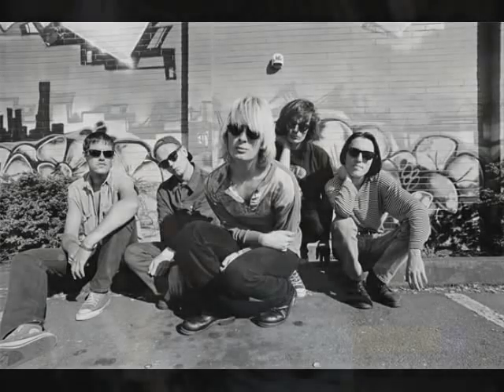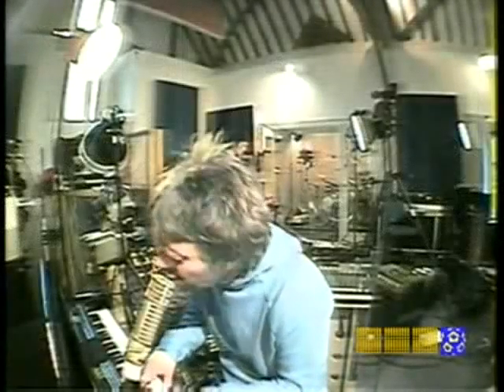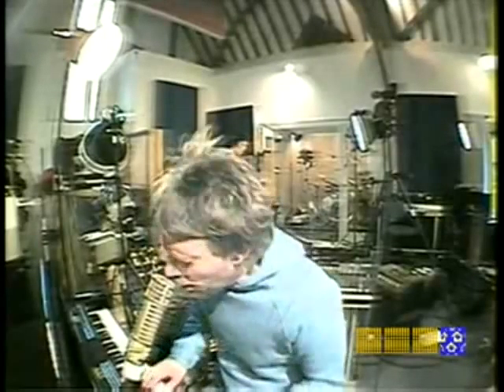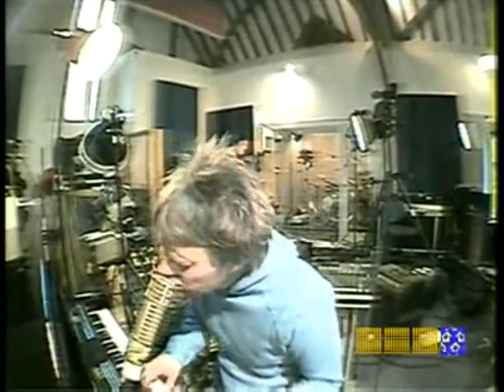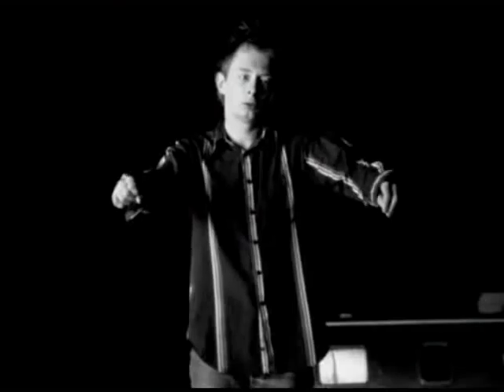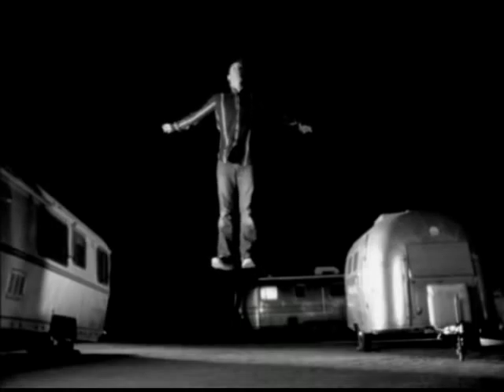Radiohead-Radio Exercises(MAD/4)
Radio Exercises×Radiohead